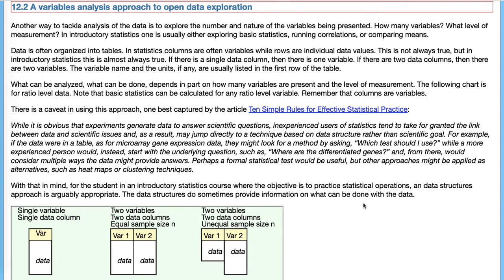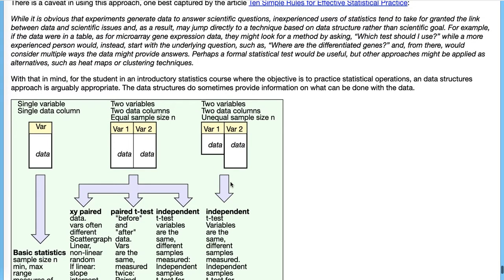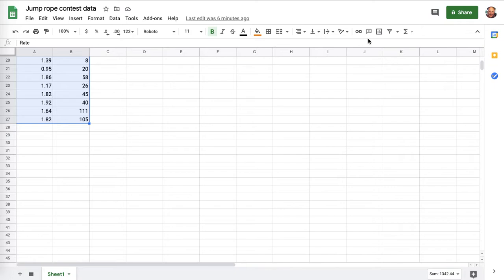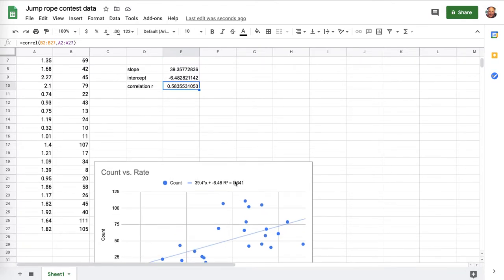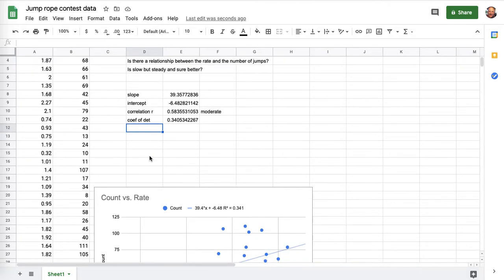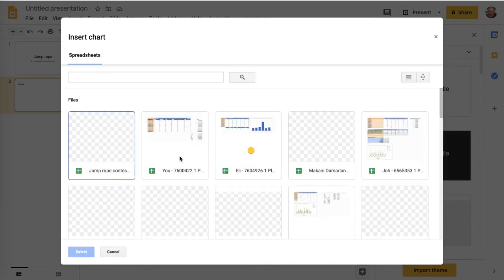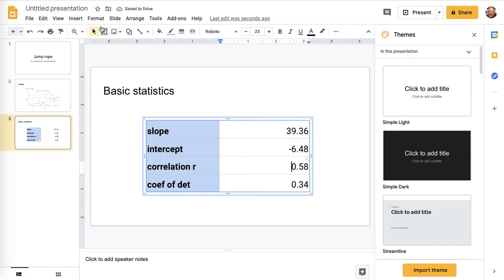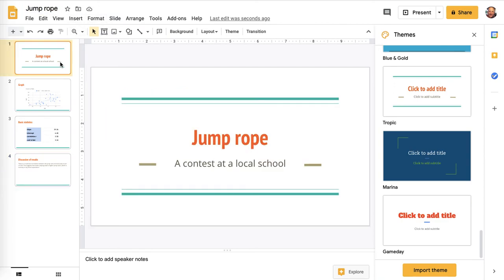Stats 12.2 Data structure informs statistics options for a laptop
Jump rope contest data is used as an example of how an analysis of the variables and data structure can guide open data exploration using Google Sheets on a laptop or desktop. Includes how to transfer data and charts from Google Sheets to Google Slides on a laptop.
Mobile device version includes quirks of moving charts from Google Sheets app to Google Slides on an Android smartphone.